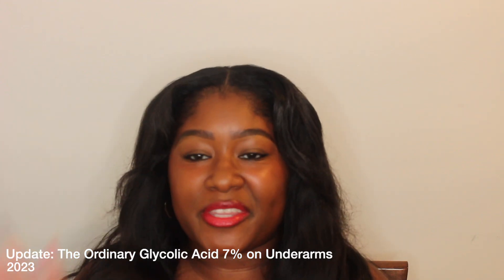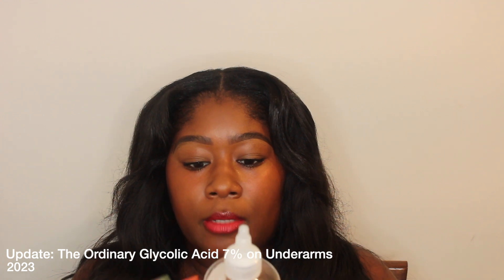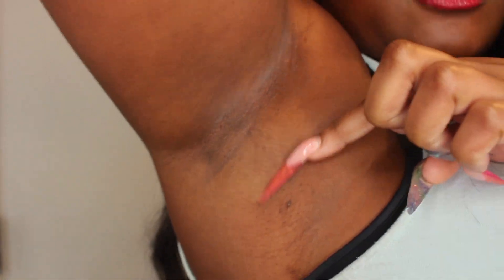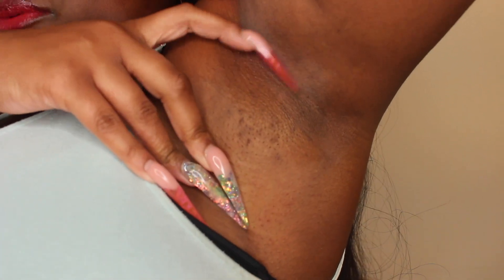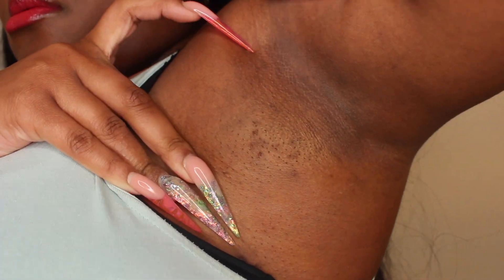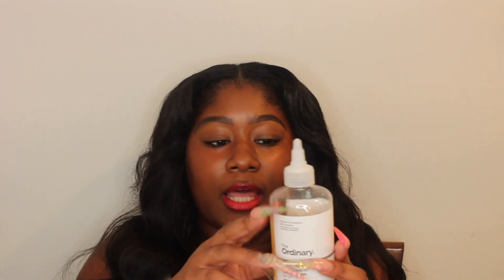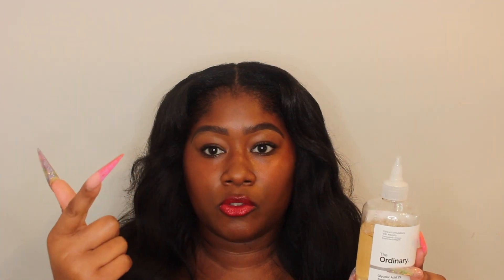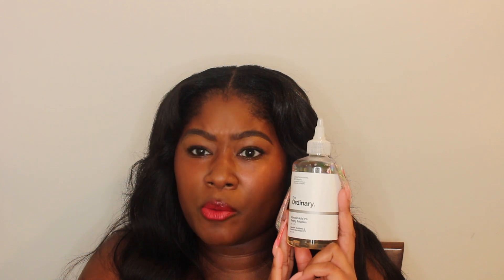Update: The Ordinary Glycolic Acid 7% on Underarms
I have very sensitive skin, so this beauty hack didn't work for me.